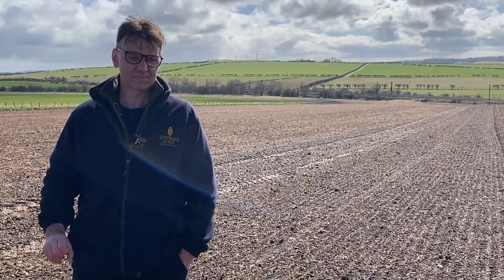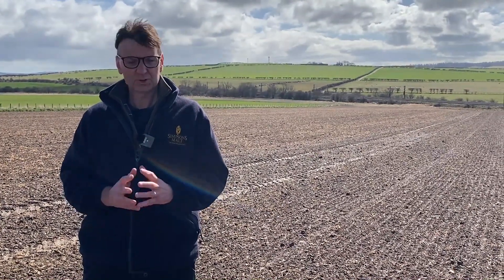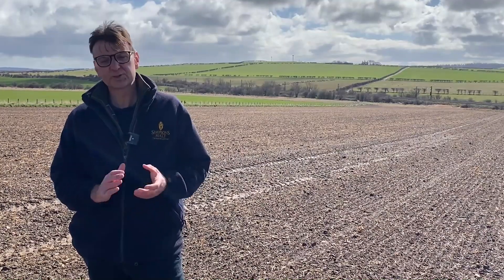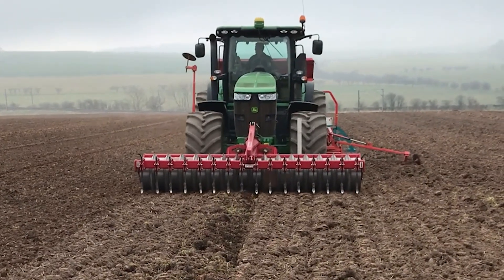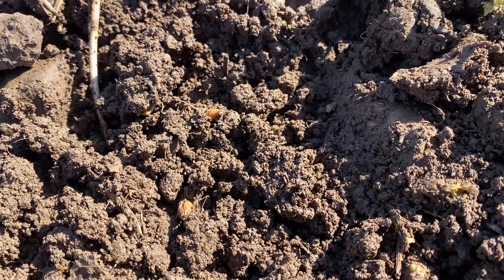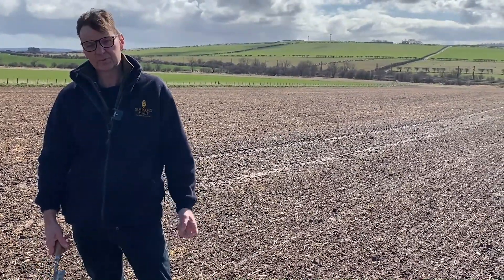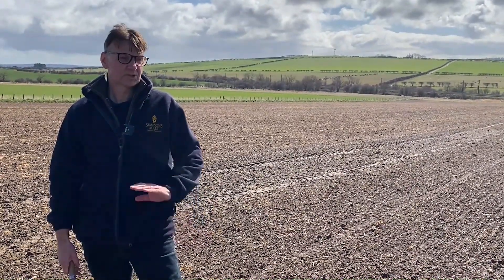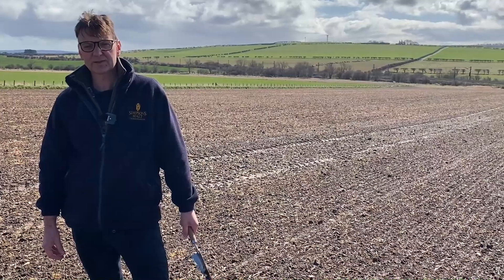Sowing After Cover Crop Trial | 2022 Spring Barley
Our spring barley updates are back for 2022 with Agrochemical & Technical Director David Cairns providing the latest information from our spring barley variety trials site at Beal Farm in Northumberland throughout the growing season.

In this first episode, David largely chats about the cover crop trials that was done prior to the sowing of the spring barley in an attempt to improve soil health and reduce the need for nitrogen to be used on the crops. This is particularly topical in agriculture at the moment given the cost of fertiliser, while farm businesses also look at ways at operating more sustainably.